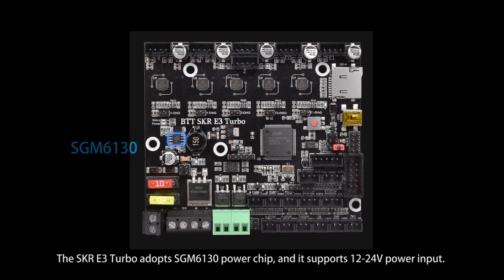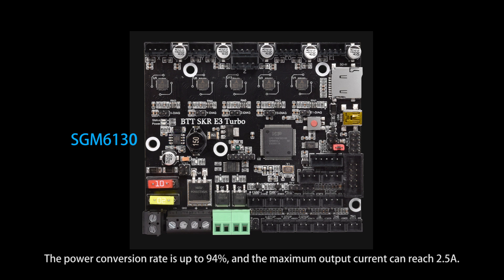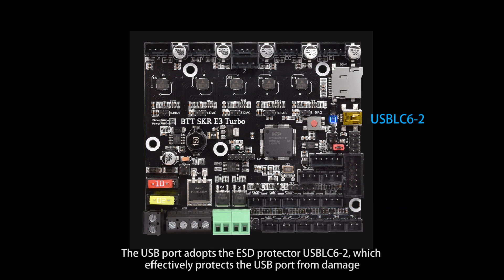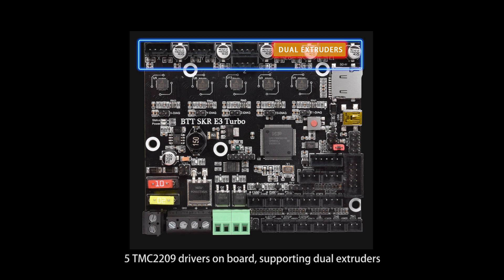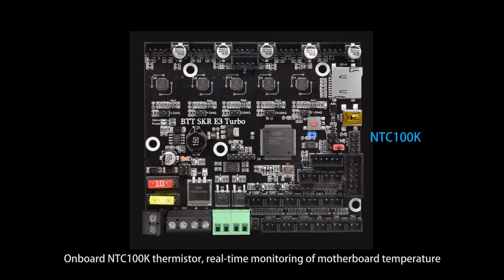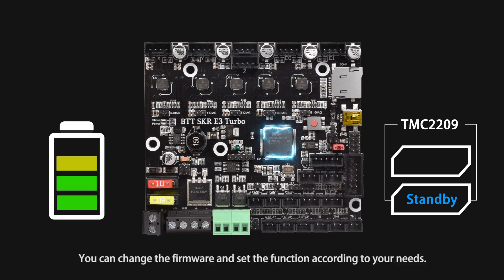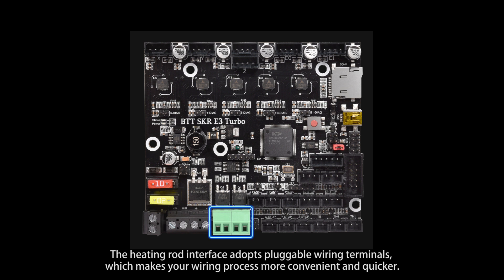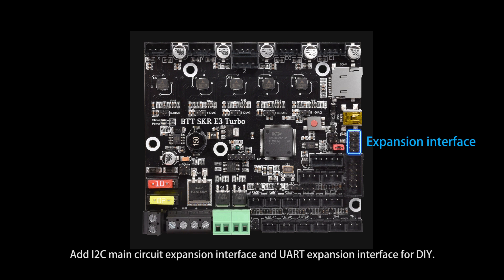BTT SKR E3 Turbo motherboard: perfectly suitable for Ender3 printer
Updates:

· The SKR E3 Turbo adopts SGM6130 power chip, and it supports 12-24V power input. The power conversion rate is up to 94%, and the maximum output current can reach 2.5A.

· Add protection device to the thermistor interface.

· The USB port adopts the ESD protector USBLC6-2, which effectively protects the USB port from damage.

· The main control adopts LPC1769 chip. (up to 120MHz frequency and the ARM of Cortex-M3)

· 5 TMC2209 drivers on board, supporting dual extruders.

· Onboard NTC100K thermistor, real-time monitoring of motherboard temperature.

· The Standby function of TMC2209 is added. You can change the firmware and set the function according to your needs. (In this mode, the driver chip will automatically cut off the power supply to the motor, and its own power consumption will be minimized, thereby effectively reducing power consumption.)

· The heating rod interface adopts pluggable wiring terminals, which makes your wiring process more convenient and quicker.

· Add I2C main circuit expansion interface and UART expansion interface for DIY.